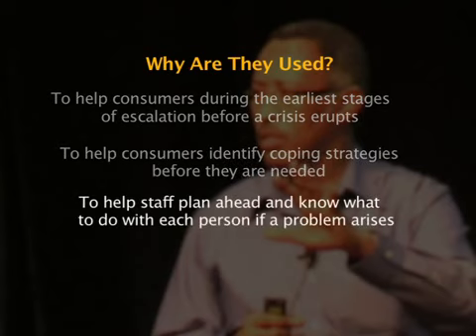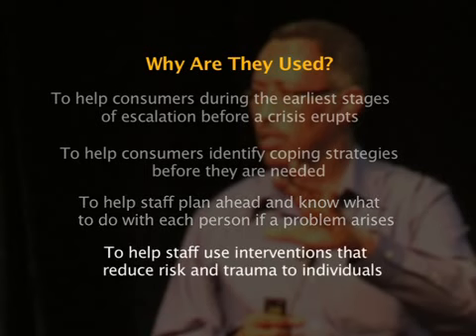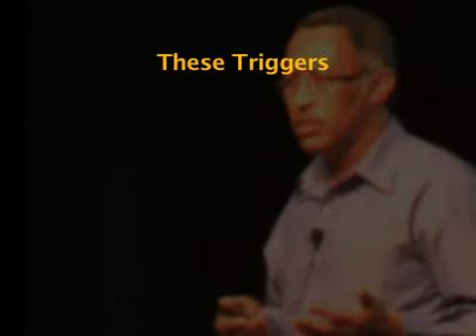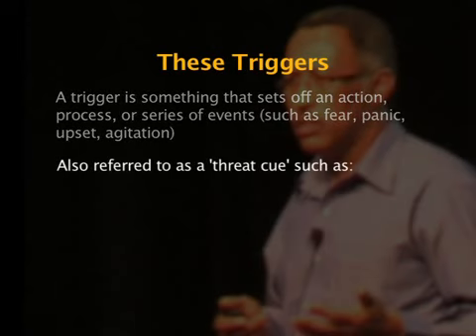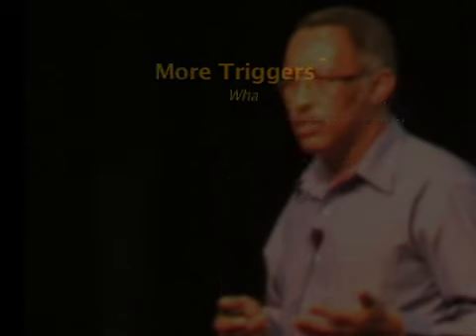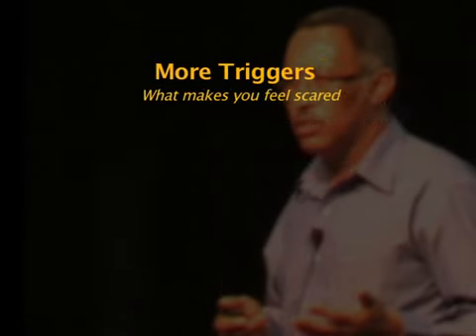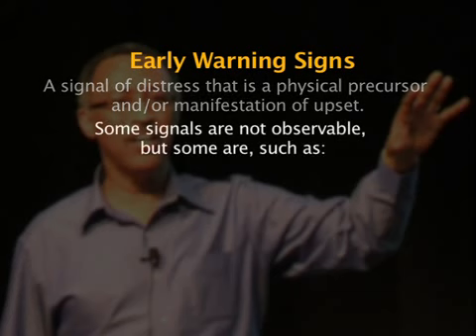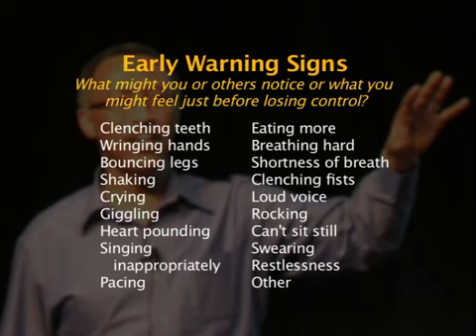Dr Brian Sims: Trauma sensitive tools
Dr Brian Sims discusses trauma sensitive tools at a 2011 workshop hosted by Te Pou.